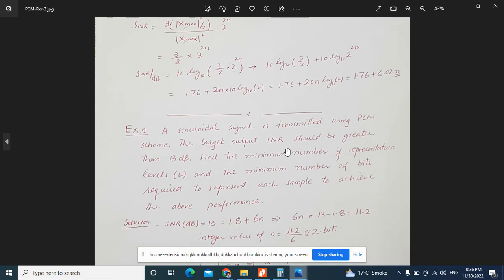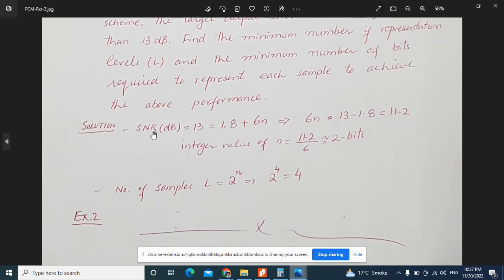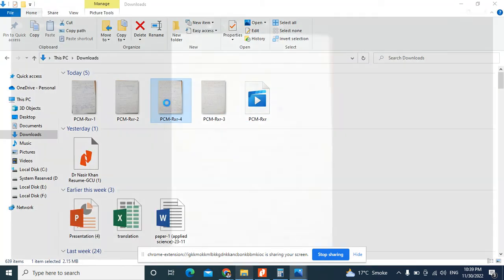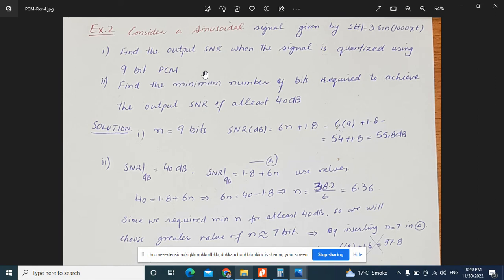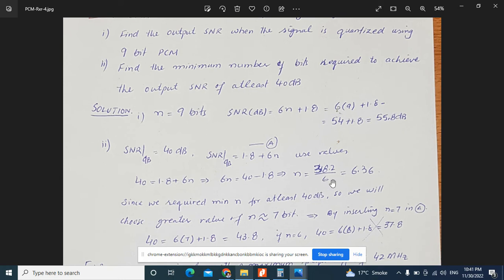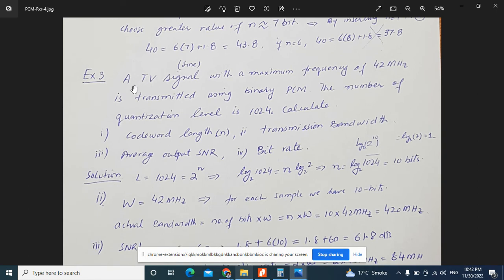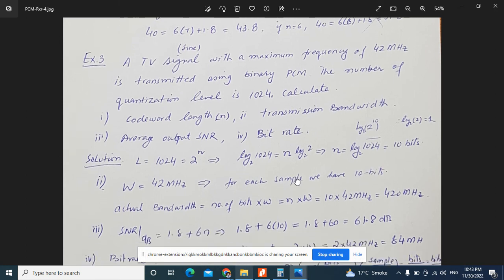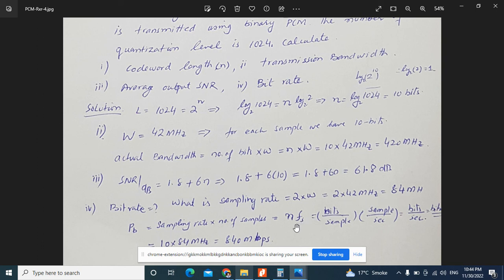Examples-1 Pulse Code Modulation - Lecture 33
PCM examples